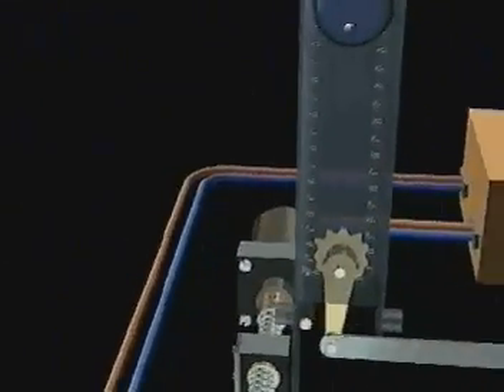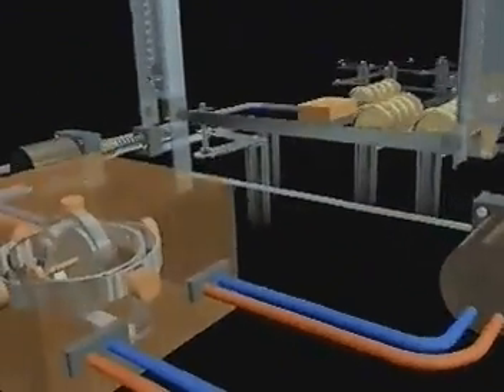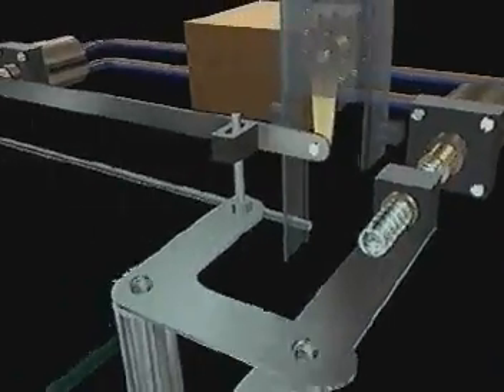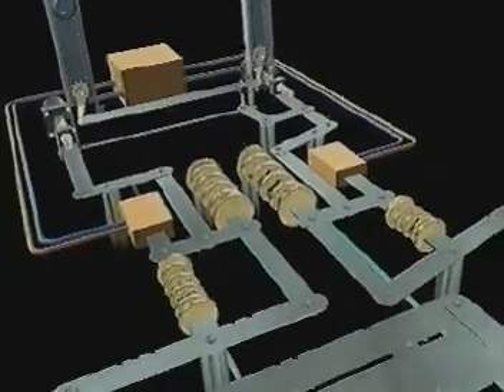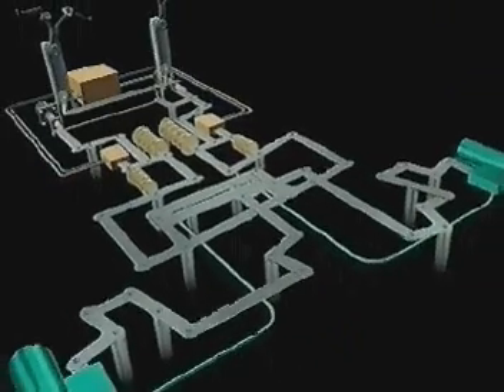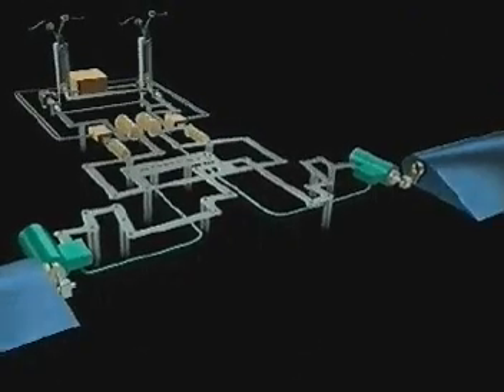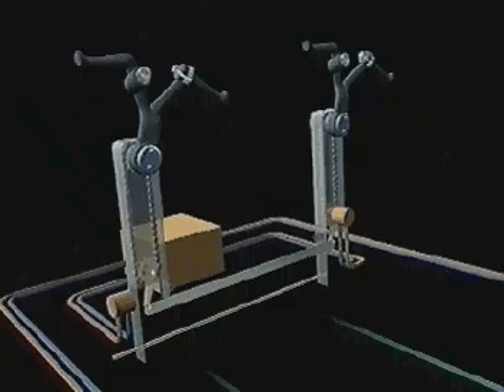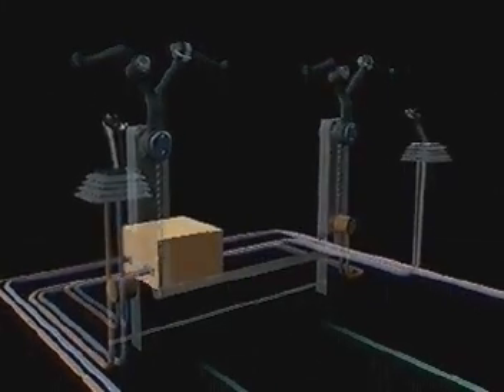Fly By Wire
Tecnology used by Airbus, easy & confortable